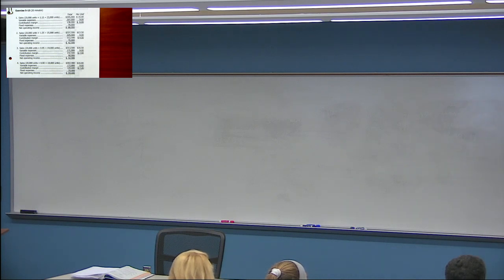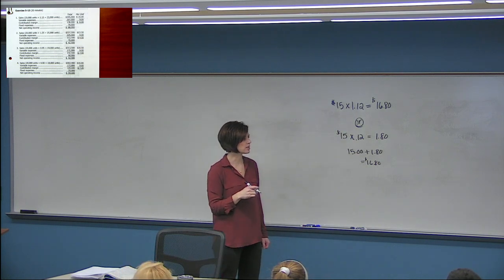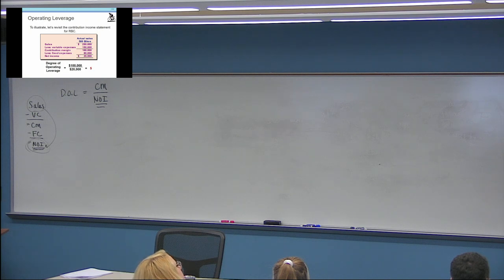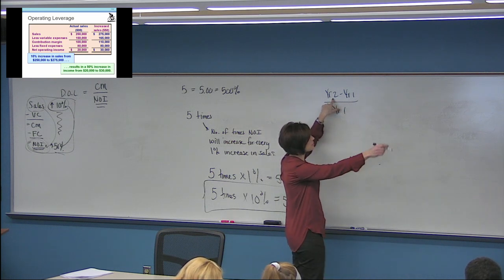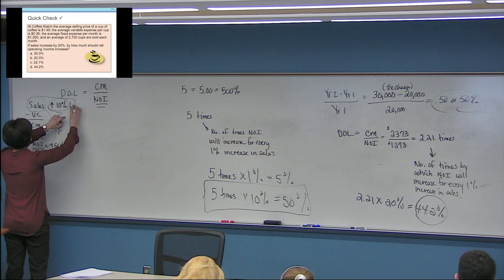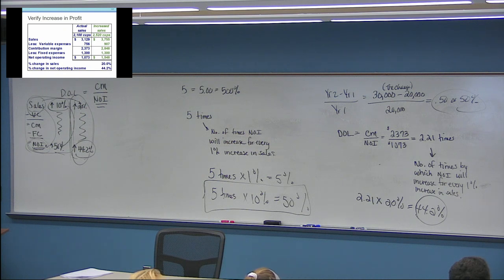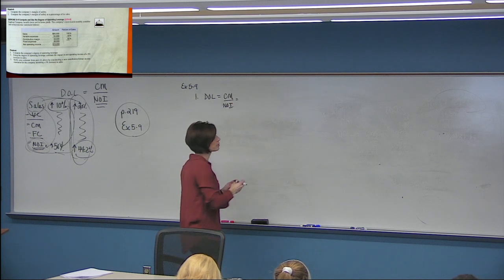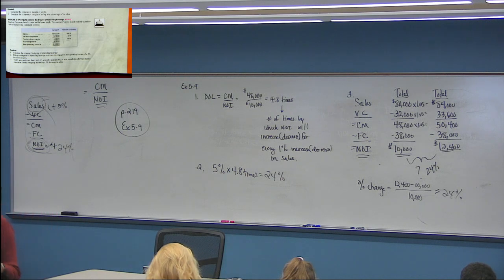ACCT 101 - C - Monday, Feb. 19, 2018